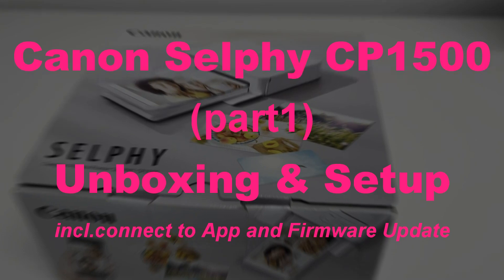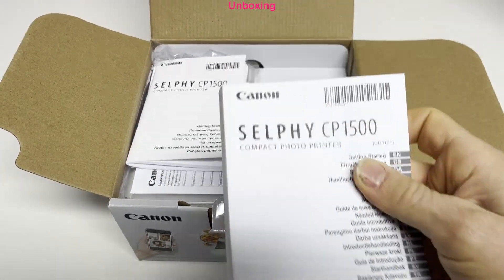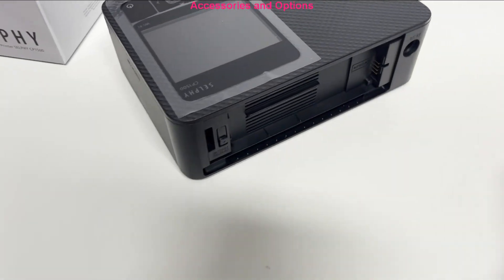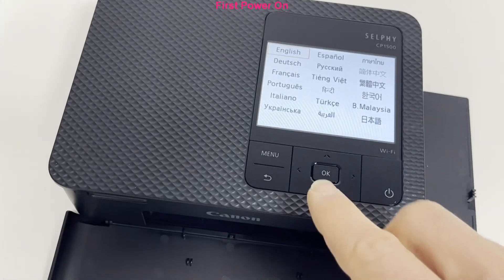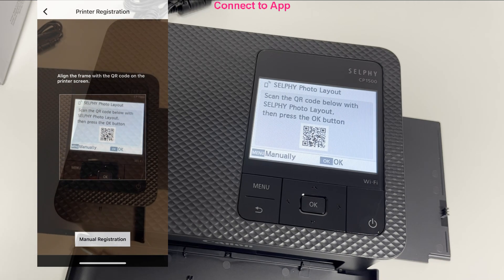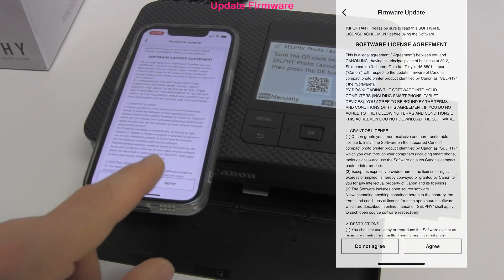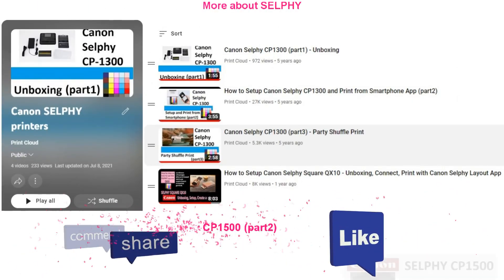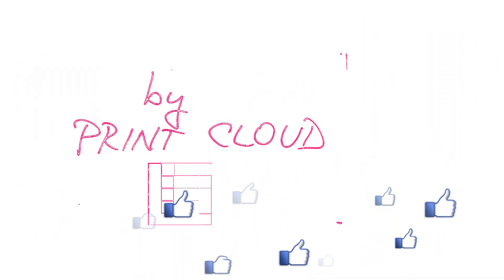Canon Selphy CP1500 SETUP (part1) Unboxing, Setup, Firmware, Connect to Selphy Photo Layout App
Canon SELPHY CP-1500 (part1)
Unboxing and Setup
00:00 Introduction
00:25 Product Specs

UNBOXING
00:40 What is in the box
00:55 Unboxing
02:10 Accessories and Options

SETUP & CONNECT & UPDATE
02:40 First Power On
03:40 Download the App
05:00 Update Firmware
06:45 Restart and Finish

MORE ABOUT SELPHY
07:15 More about SELPHY